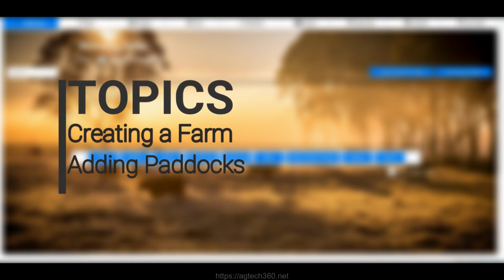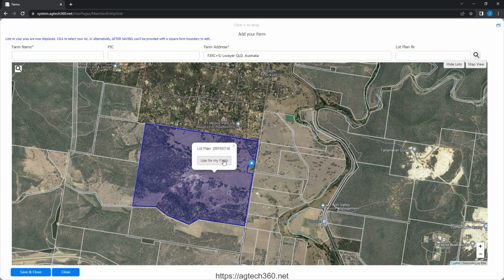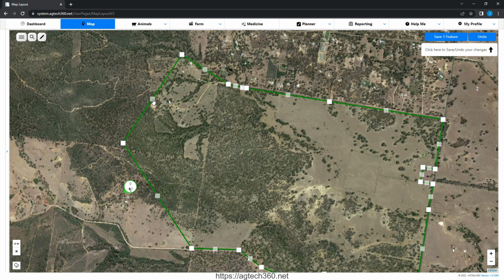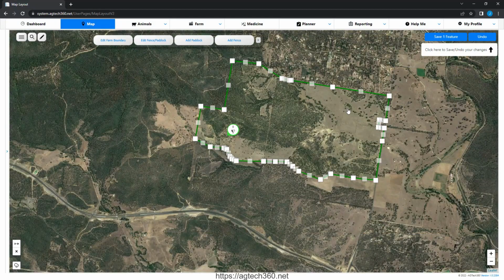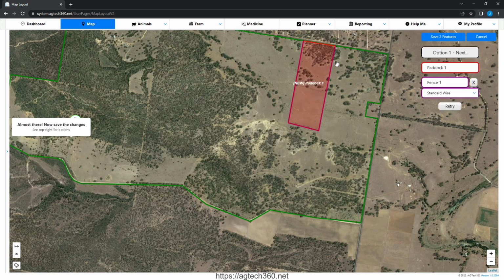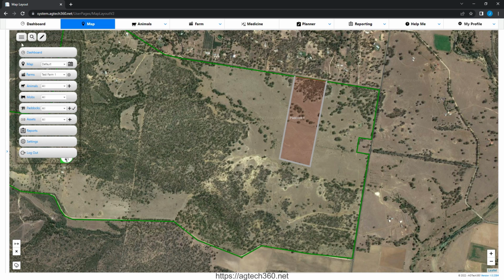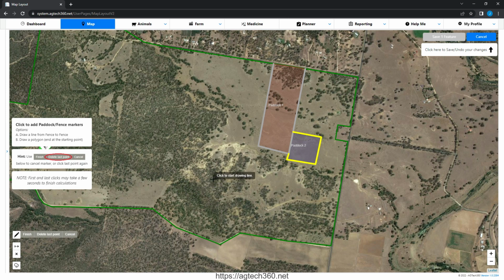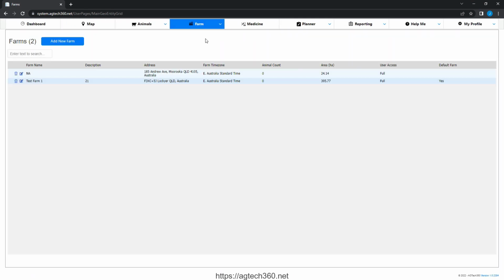AGView360 Tutorial: Creating Farm and Paddocks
Livestock, Farm Management, Smart Farms, Animal Tracking, GPS Tracking, Smart Tags, Data Management, Historical Data

Livestock Farm Management Solution

Chapters:
0:00 - Intro
0:10 - Creating Farms
1:58 - Adding Paddocks
4:19 - Outro